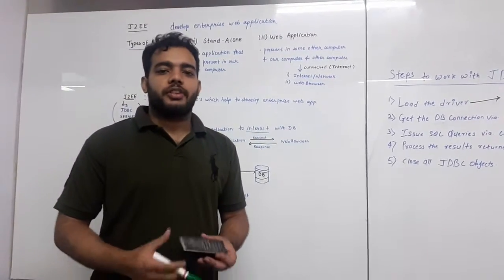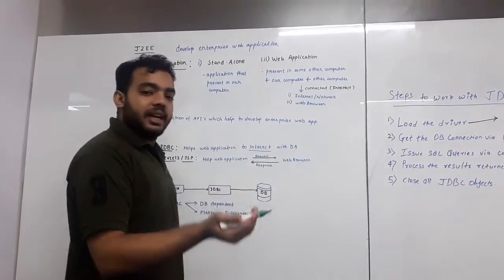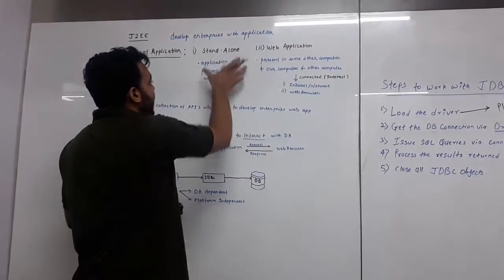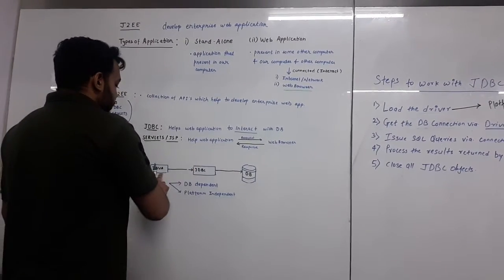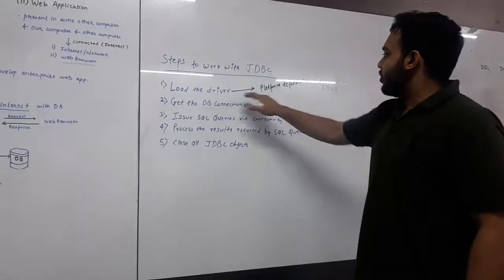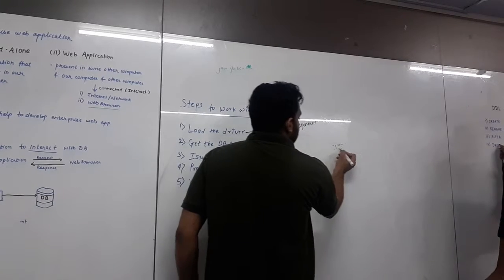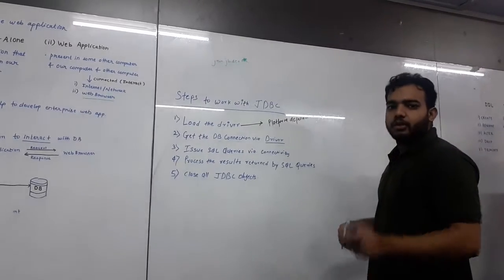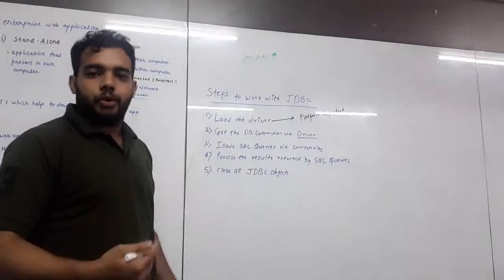J2EE & STEPS TO WORK WITH JDBC OVERVIEW